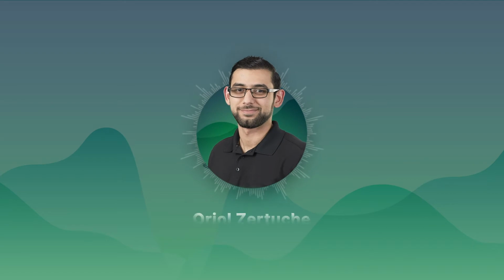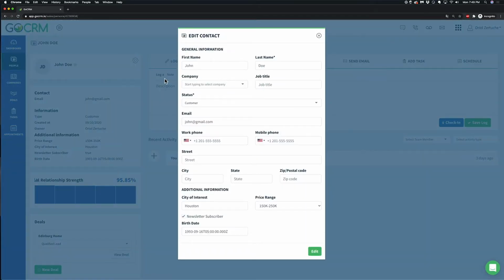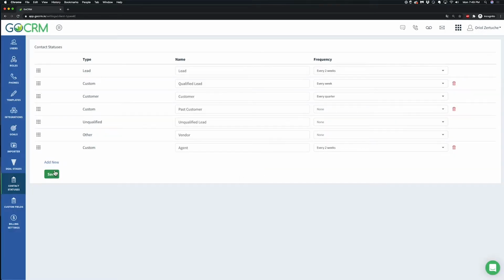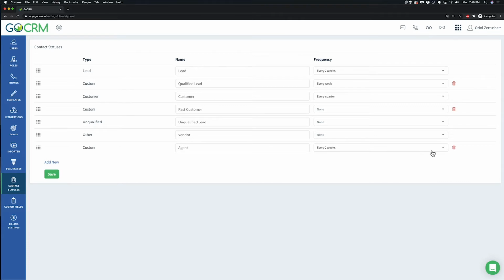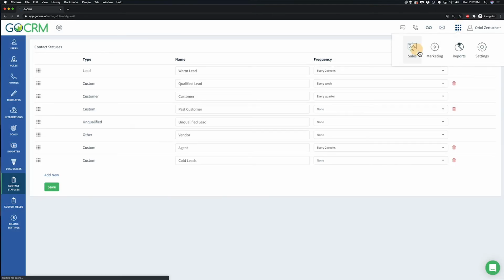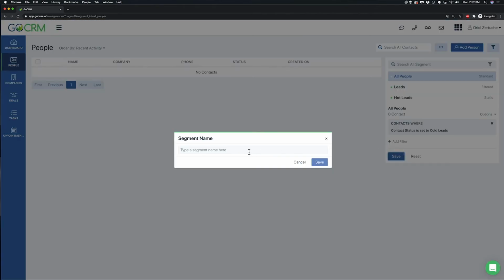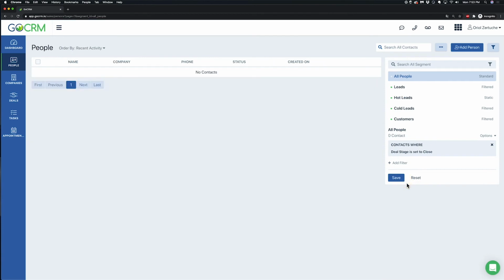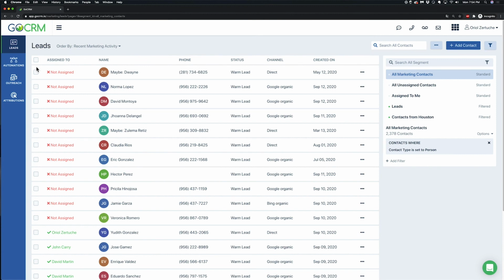Contact Statuses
Contact status allows you to track the current status of your Contacts. By default, GoCRM assigns a few status options such as Lead, Customer, Other, and Unqualified.